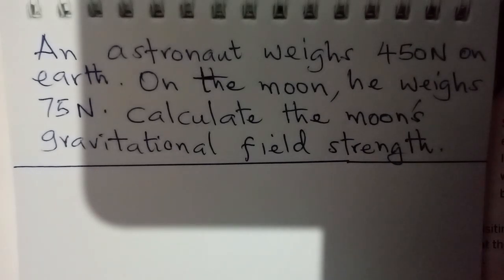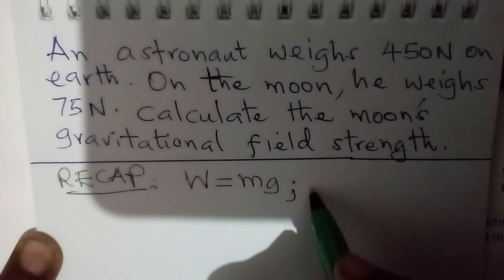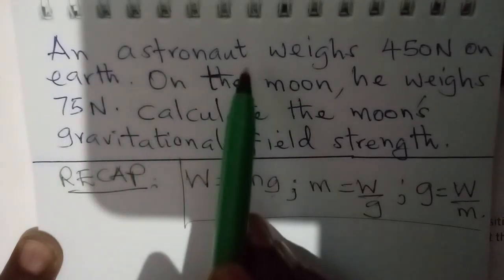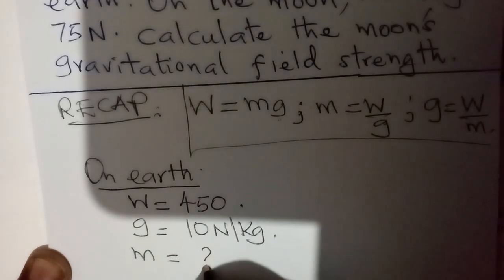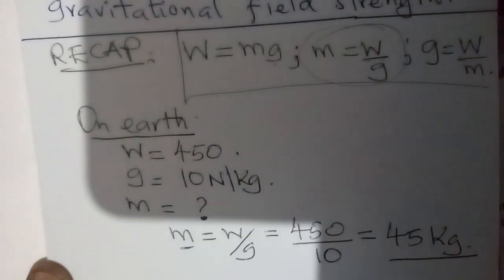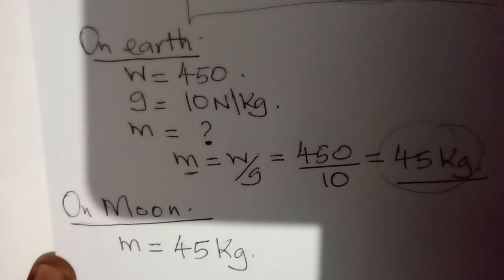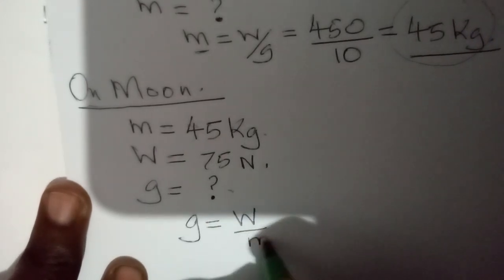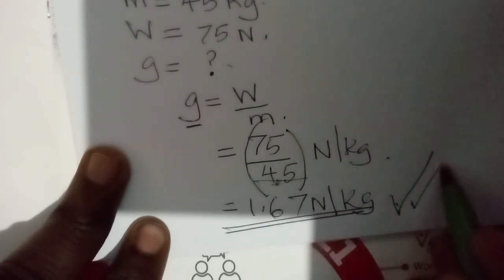MASS AND WEIGHT: How to calculate gravitational field strength